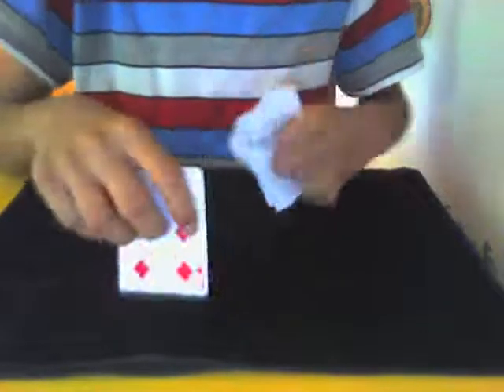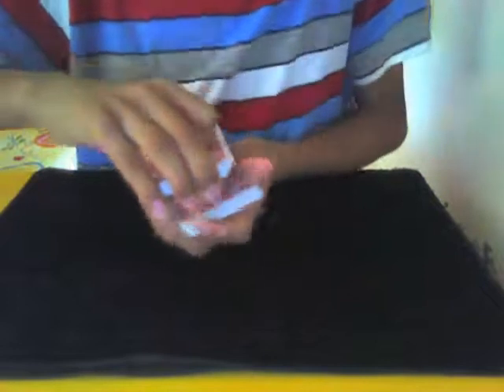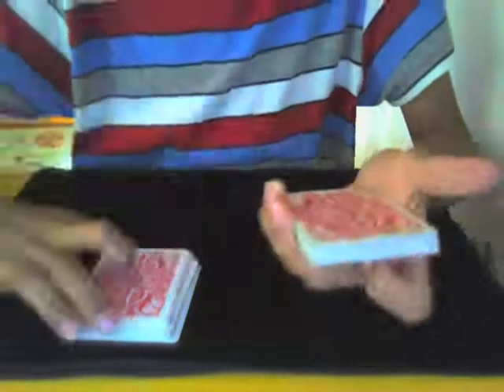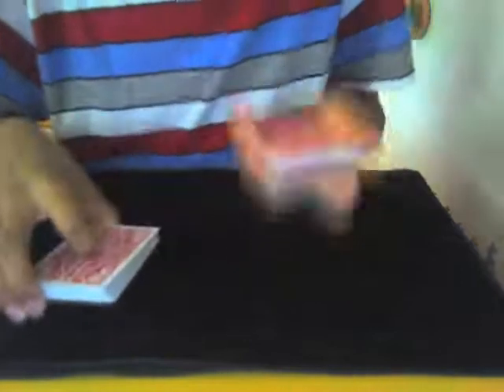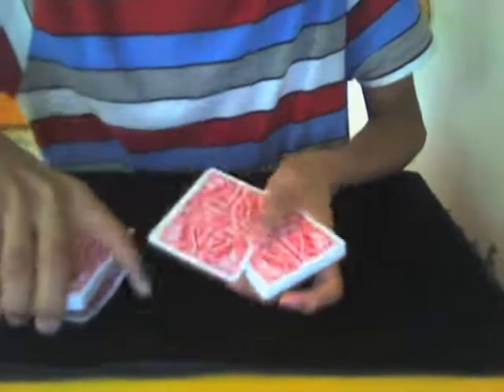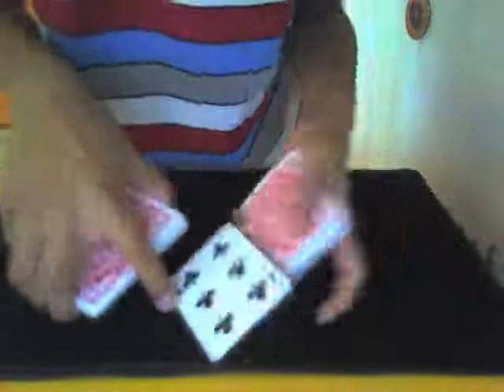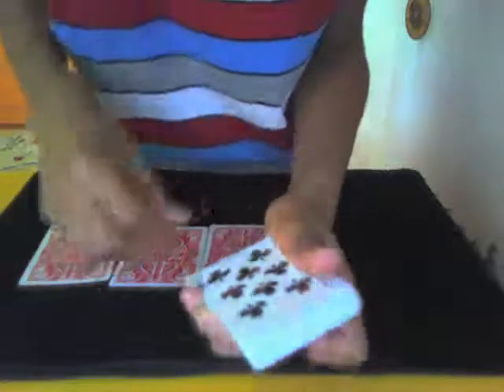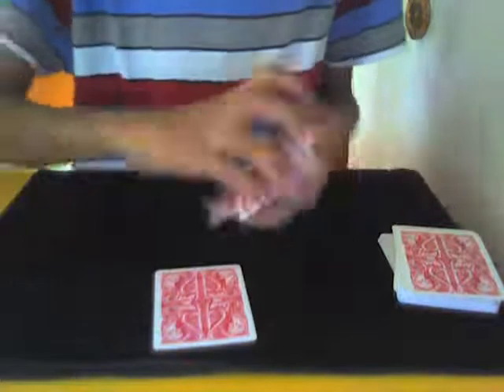Lie Detector - TUTORIAL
this is a tutorial for lie detector. gimme a thumbs up if you like it.